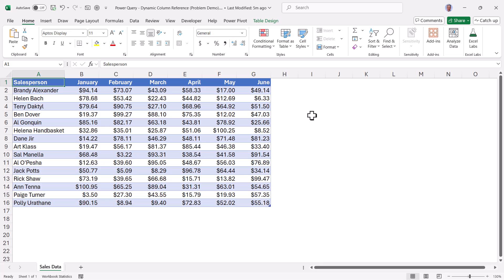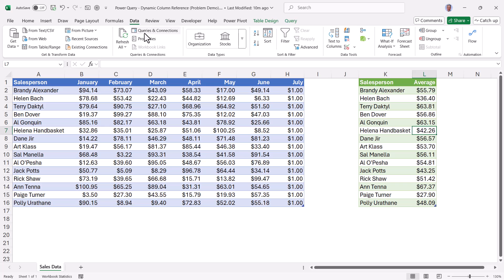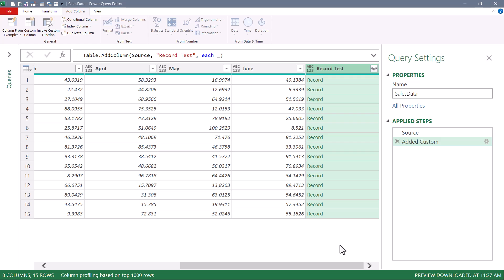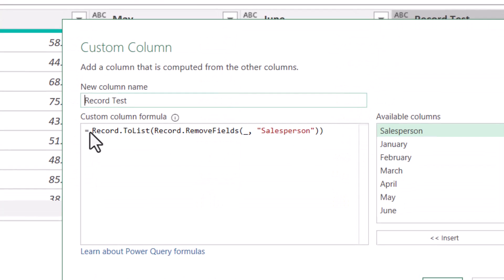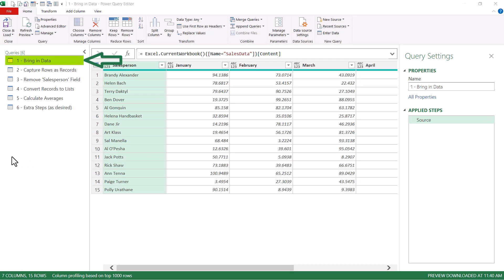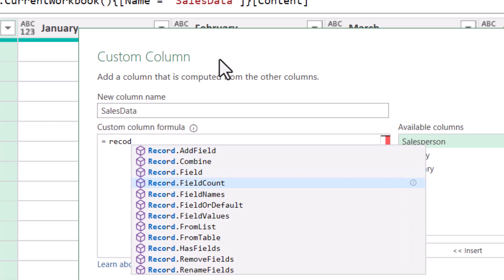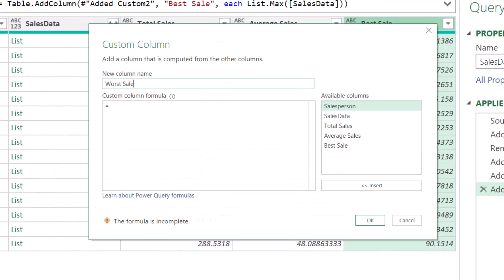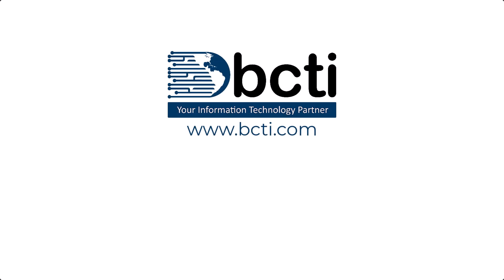Power Query - Dynamic Column Selection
Learn how to go beyond the point-n-click User Interface to create custom functions for row-level aggregations.  Also, witness the power and simplicity of the "_" underscore feature to create records.  See how to target specific columns in a record and convert records to lists.

NOTE: I realize that this can be accomplished more easily using "Unpivot" and "Group By", but I wanted to showcase the use of the often misunderstood 'underscore' symbol in "M".  Plus, bring attention to record and list manipulation functions.

00:00 Demonstration of Objective and Issue
01:04 Adding New Data (Problem)
01:54 Project Objectives
02:17 File Download Link Information
02:25 Convert Row Data to Records
03:04 Removing Unwanted Columns
03:44 Converting Records to Lists
04:17 Creating Averages from a List of Values
04:34 Final Data Cleanup
05:12 Testing for New Data Discovery
06:23 Performing Multiple Aggregations
06:46 Creating the Lists for Aggregations
07:55 Creating Row-Level Sums
08:10 Creating Row-Level Averages
08:21 Creating Row-Level Max
08:32 Creating Row-Level Min
08:40 Creating Row-Level Count
08:57 Performing Final Data Cleanup Steps
09:13 Testing for New Data Discovery